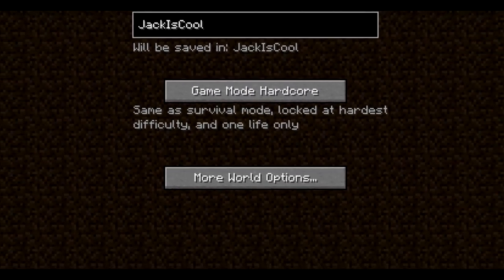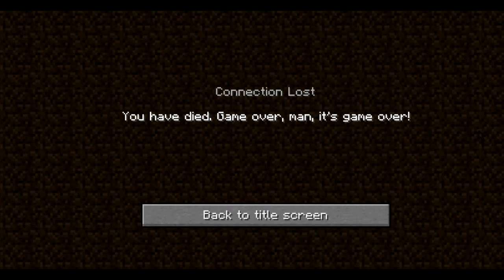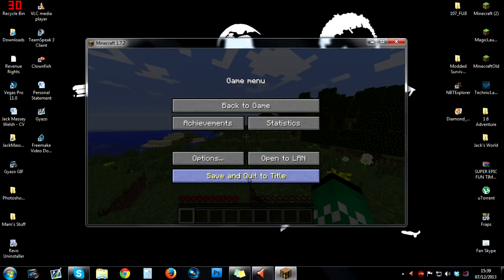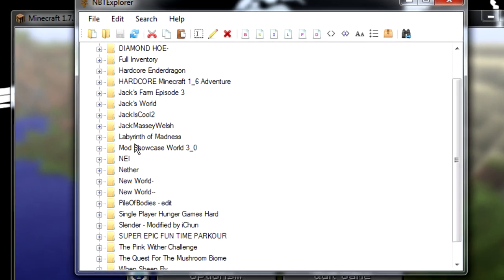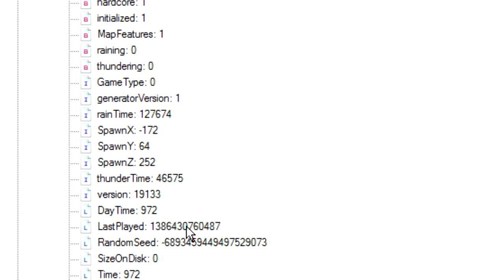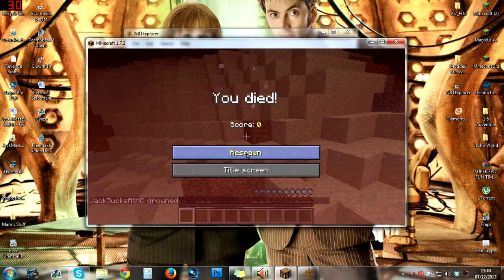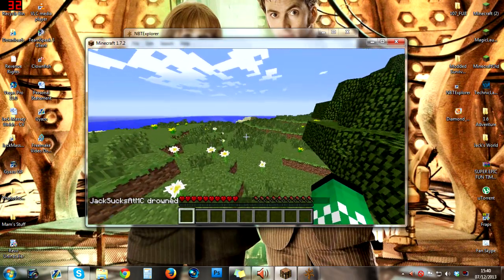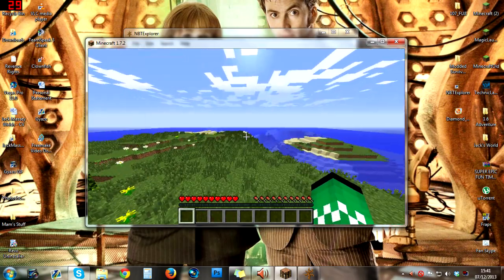Minecraft Tutorial: How to Turn Hardcore Mode On/Off [ 1.8 ] *Easy, No Mods*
This tutorial shows you how to turn hardcore mode on and off.
►Minecraft Username: JackSucksAtMC
► Kill The Kraken Modded Survival:
► Reminder: People who, advertise, spam or argue in the comments will be blocked.